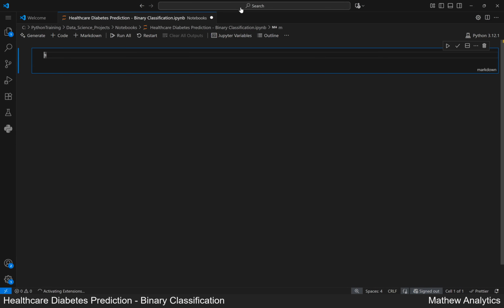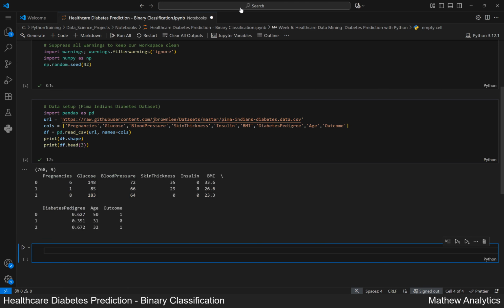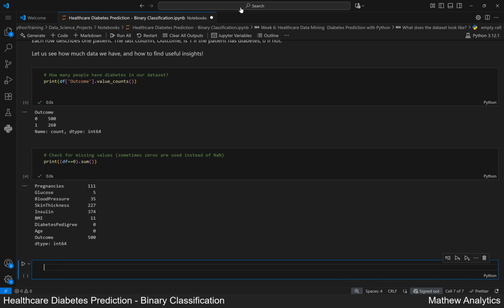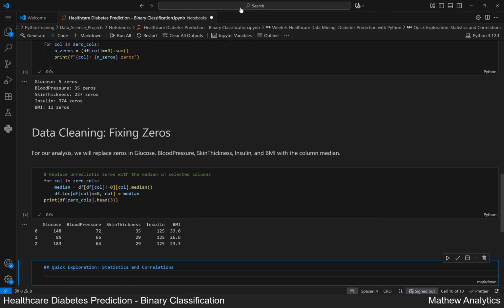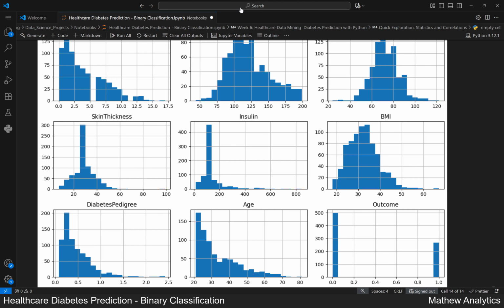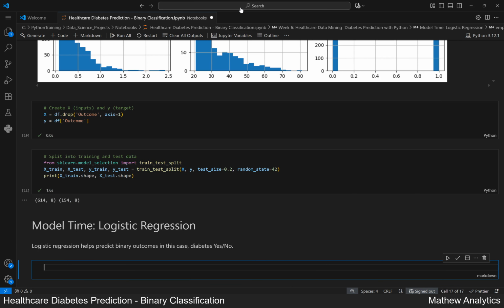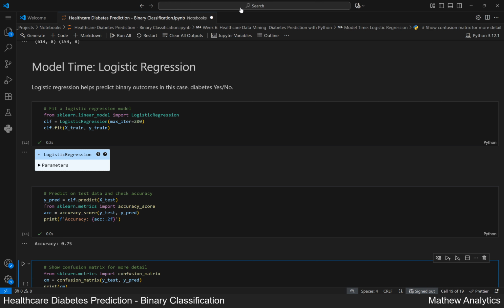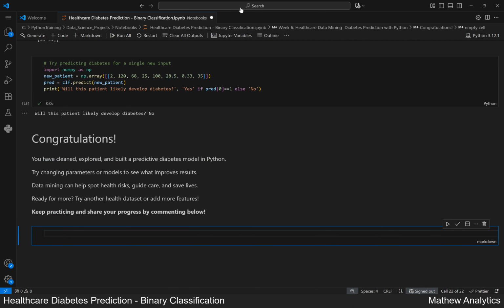Applying Binary Classification for Accurate Diabetes Prediction in Healthcare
Learn how to perform healthcare data mining and build a diabetes prediction model using Python. This tutorial guides you through loading, exploring, and cleaning a real-world health data set, then constructing and evaluating a binary classification model. You will discover how to handle missing values, analyze feature relationships, and interpret model results for practical healthcare insights.

Follow each step to understand data preparation, model training, and performance evaluation. By the end, you will be able to use logistic regression for predicting diabetes and apply these techniques to other health data sets. Practice with your own data and experiment with different features to improve your results.

00:00 Introduction to healthcare data mining
00:27 Setting up the Python environment
01:37 Loading the diabetes data set
02:49 Understanding the data structure
03:57 Identifying missing and unrealistic values
04:43 Detecting columns with data quality issues
05:43 Cleaning the data and fixing zeros
06:59 Exploring statistics and feature correlations
09:02 Visualizing feature distributions
09:56 Preparing data for modeling
10:45 Splitting data into training and test sets
11:42 Logistic regression model overview
12:52 Training the logistic regression model
13:52 Evaluating model accuracy
14:49 Analyzing the confusion matrix
15:53 Predicting diabetes for a new patient
16:01 Next steps and practice challenges